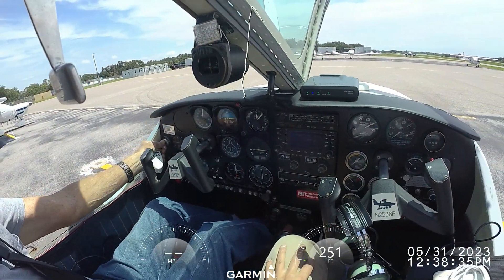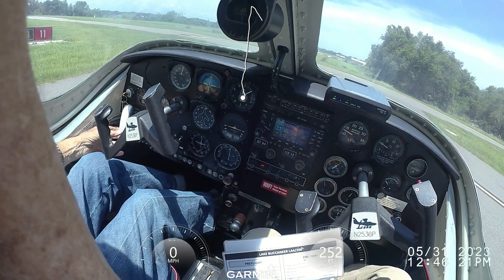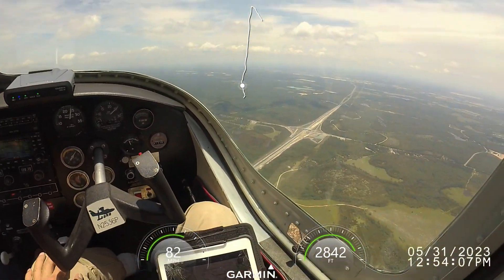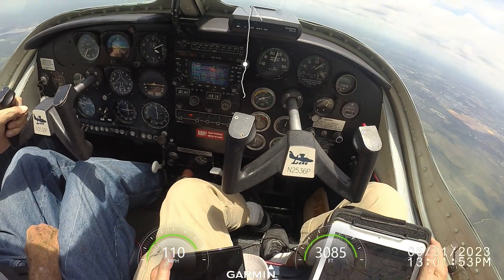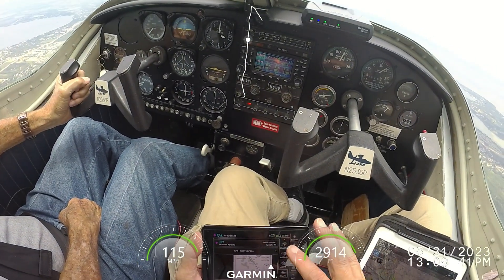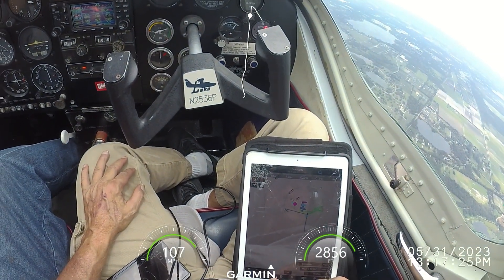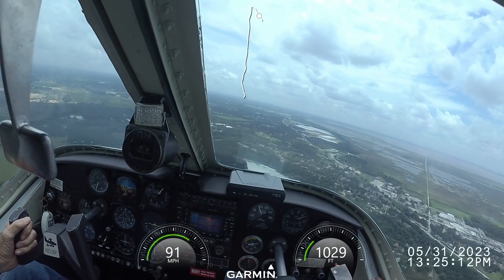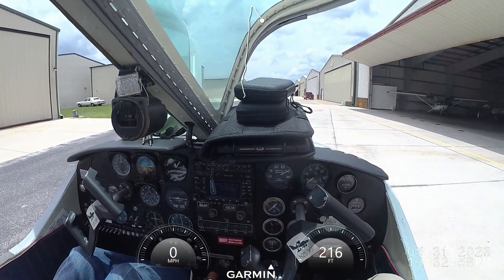VIRB 0387 Bob's flight from Winter Haven KINF to Apopka X04 in N2536P on May 31, 2023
After a good breakfast/Lunch at the Flight Line Cafe, we checked the winds which had not changed, and decided on departing RWY 11. The Wind was gusting to 17 knots but it was right down the runway. The flight home was a direct path to the intersection Modin, which set us up for the RNAV A approach to RWY 15 at Apopka in a good crosswind.